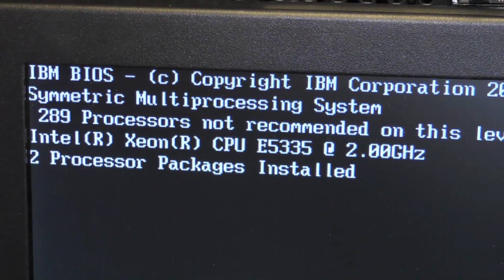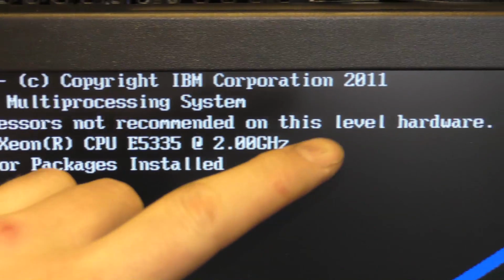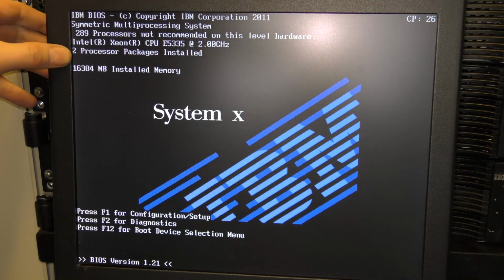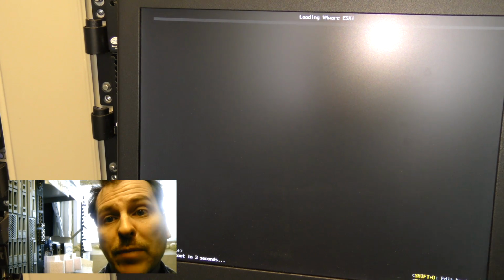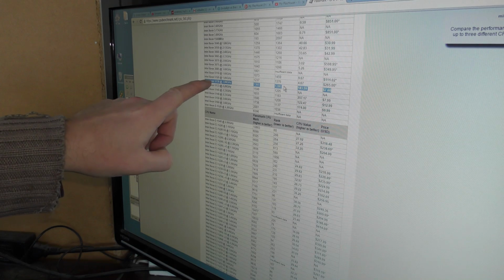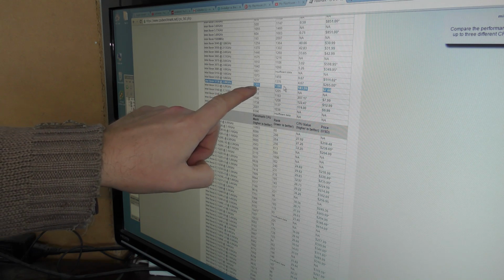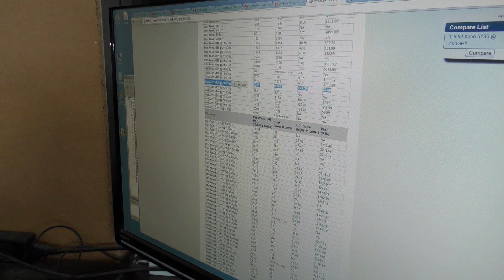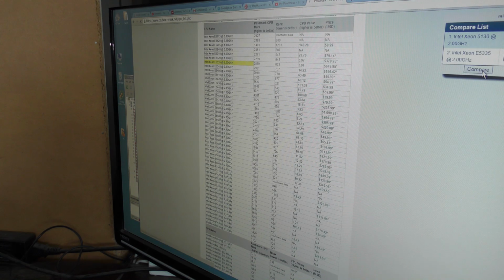IBM HS21 8853-L3G upgraded to QC with a XEON 5335 - 297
IBM Blade Server HS21 model 8853-L3G is really only ment for dual cors. Two CPU's and both dual core,,total of 4 cors and no Intel® Hyper-Threading Technology. This Blade server can run with the Xeon 5335 2.0GHz CPU whitch is a Quad core, it still do not have Intel® Hyper-Threading Technology,,but dobble the cors and almost dobble the speed.

Link to Xeon E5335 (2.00Ghz)
Link to Xeon E5345 (2,33GHz)
Link to Xeon X5355 (2,66GHz)
Link to Xeon X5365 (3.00GHz)